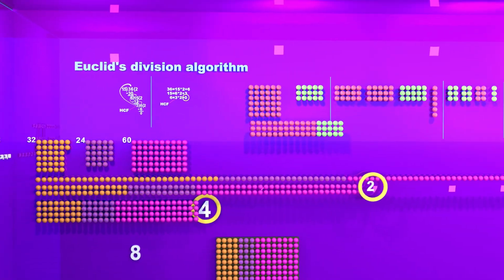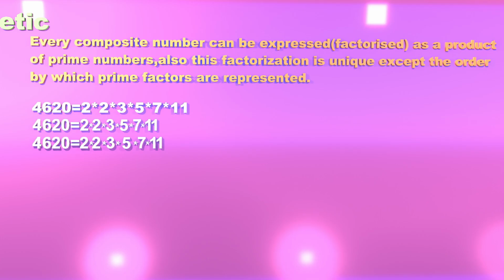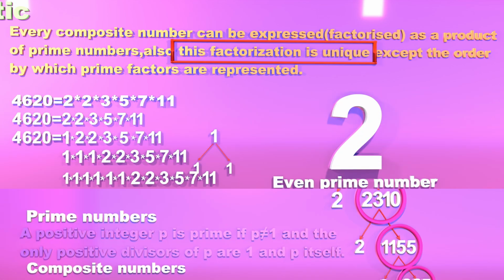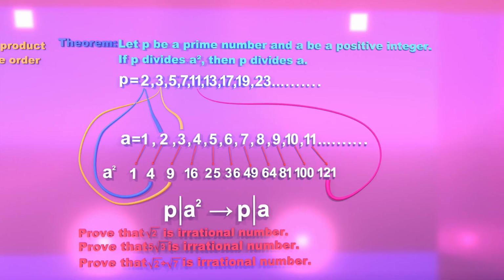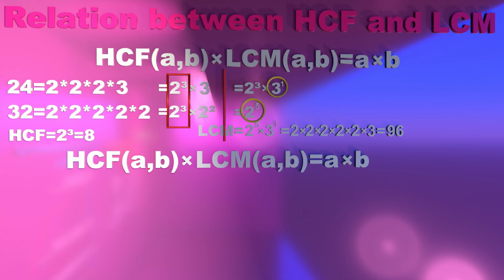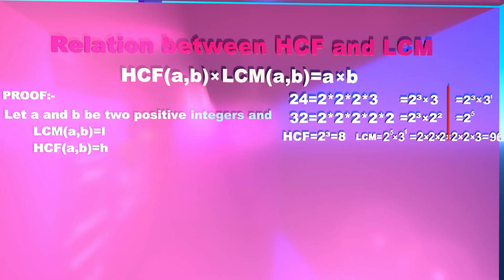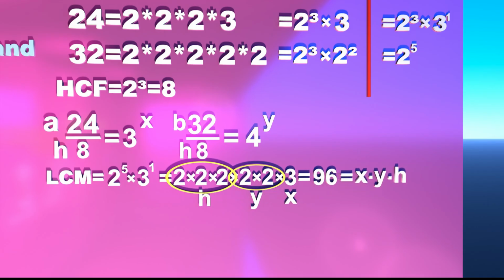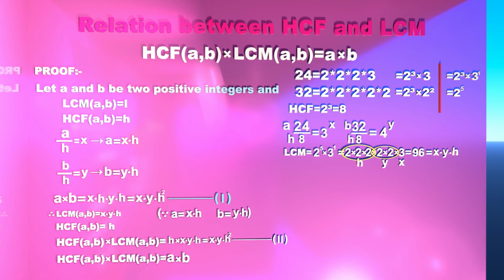Fundamental theorem of arithmetic concept in 3d animation for secondary school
The video shows what exactly Fundamental theorem of arithmetic is.You will learn about relation between greatest common divisor(GCD) and least common multiple(LCM) also prove this relation in simple and easy way.this is a totally 3d animated visual video.